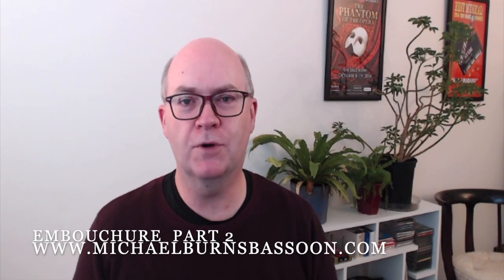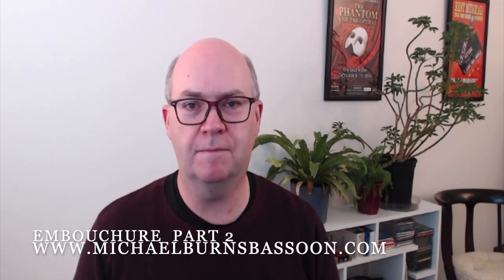Some Thoughts on Bassoon: Embouchure 2/2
The second of two videos outlining some of my approach to the bassoon embouchure.